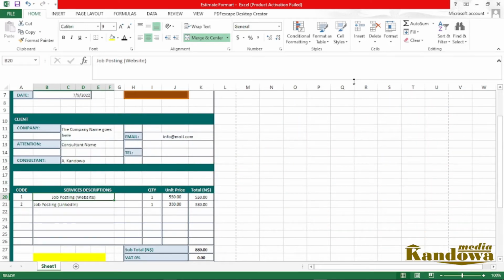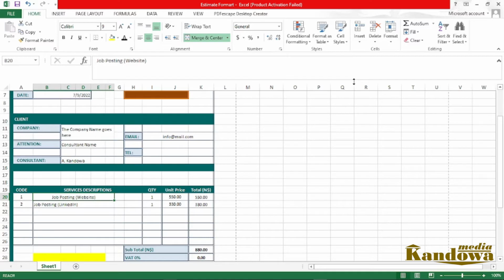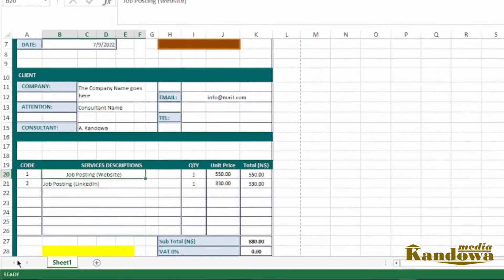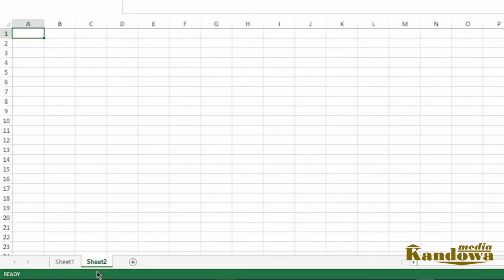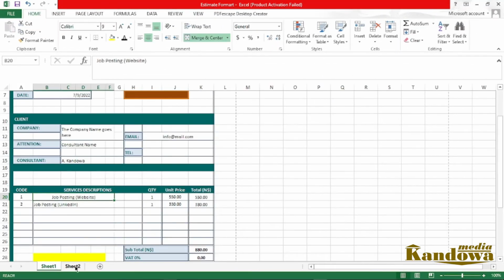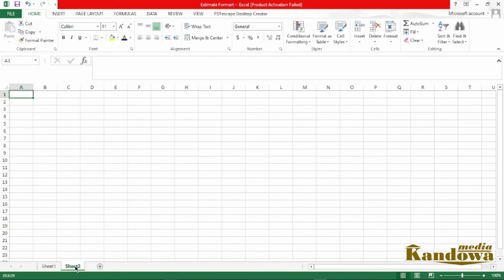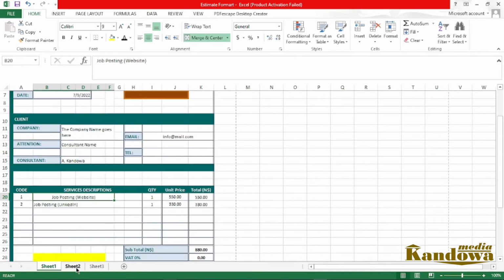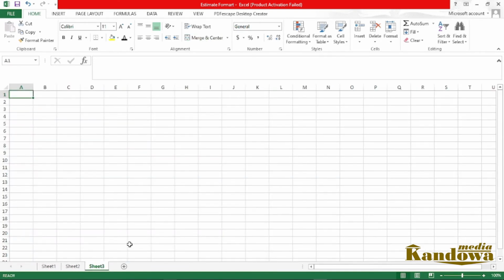How to create a new sheet in MS Excel || MS Excel Tutorials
Learn How you can create a new sheet in Microsoft Excel.